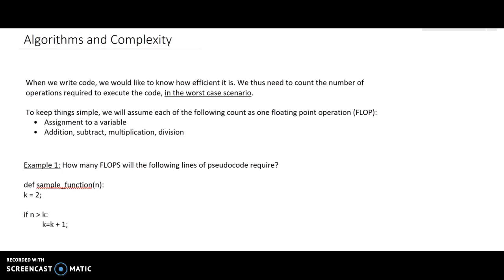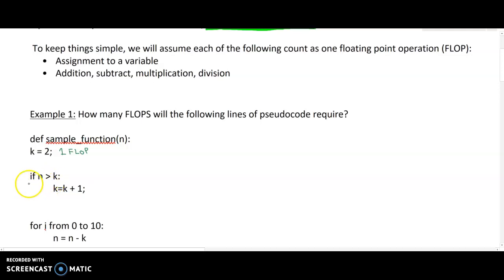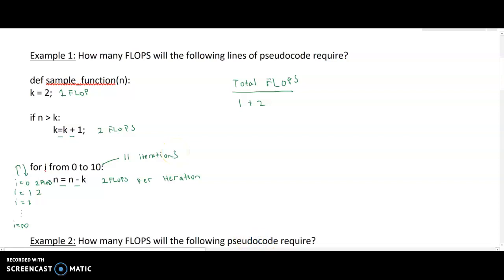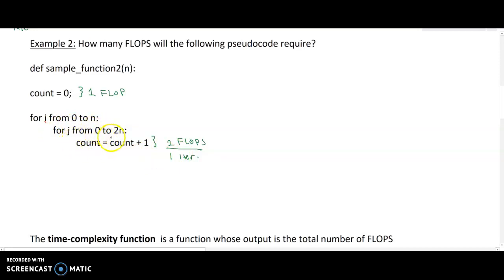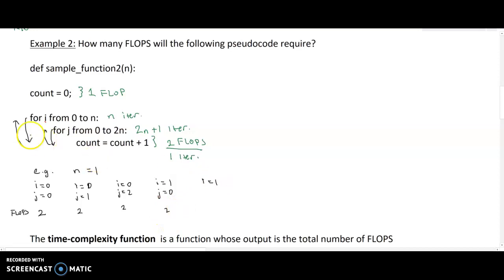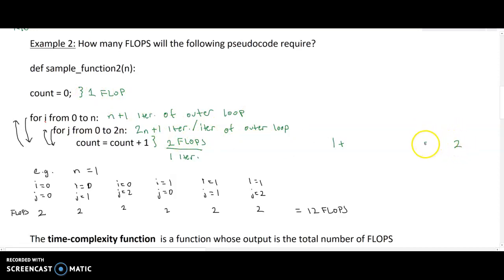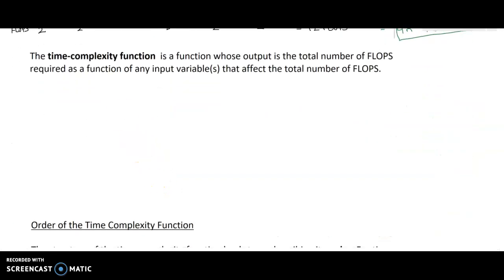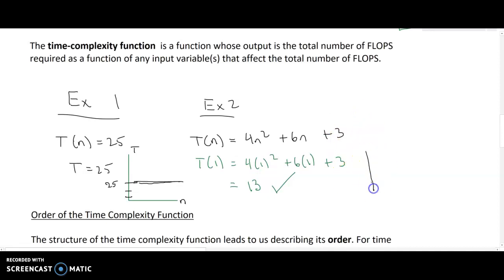Algorithms and Complexity - Introduction to Counting FLOPs